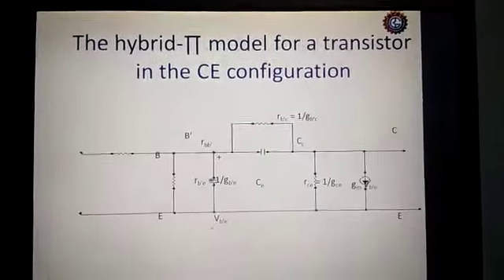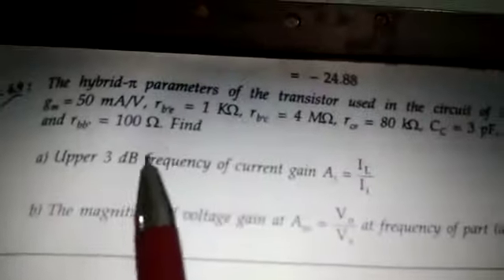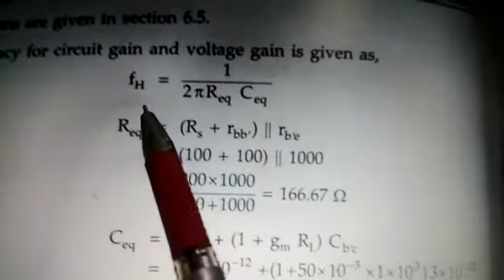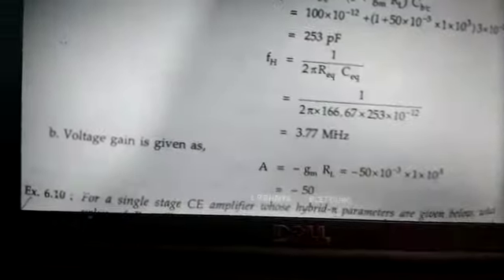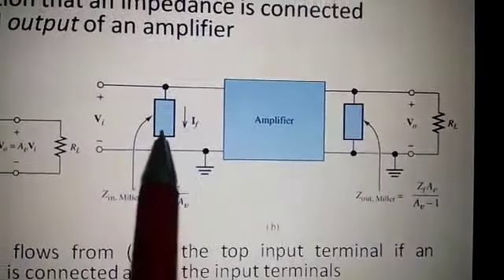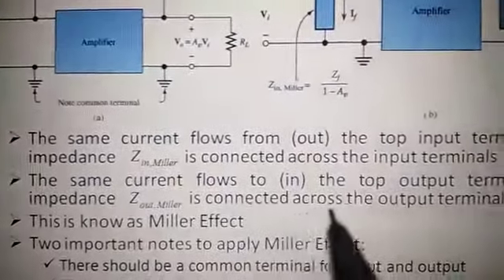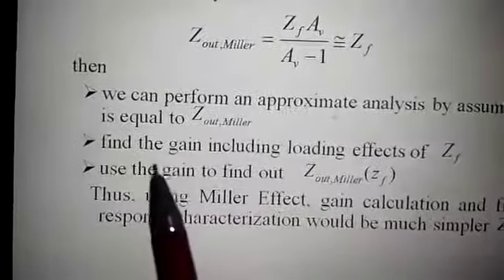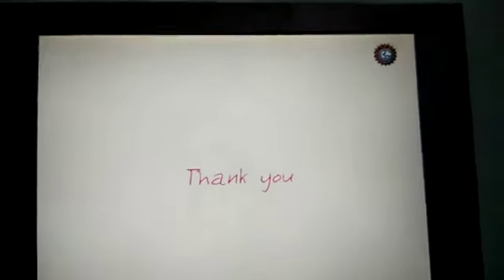Analog Electronics- HFT NUMERICAL BY PROF LALITKUMAR P BHAIYA